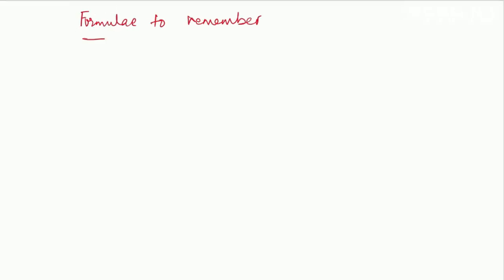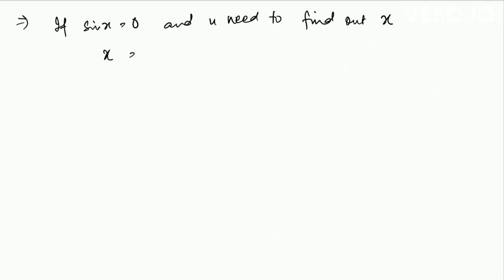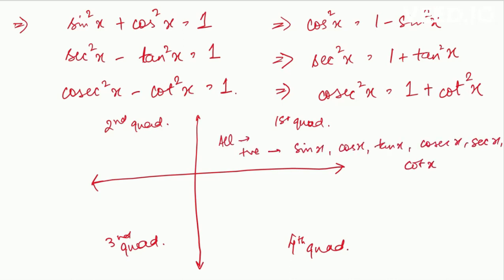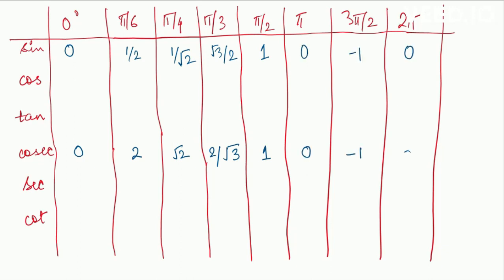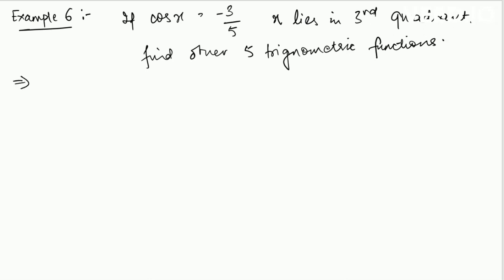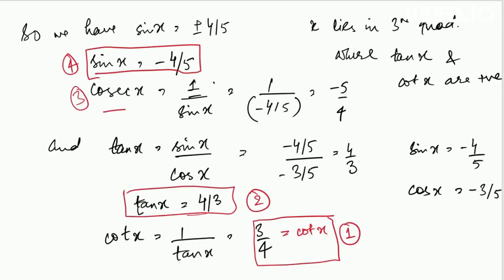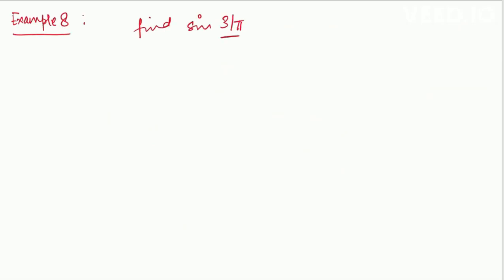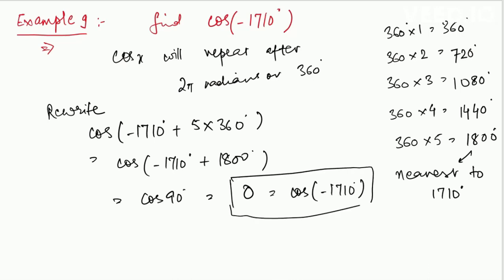Trig. Formulas, Concepts, and Examples: 6–9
In this video, we are studying trigonometric formulas, some concepts, and examples 6–9.